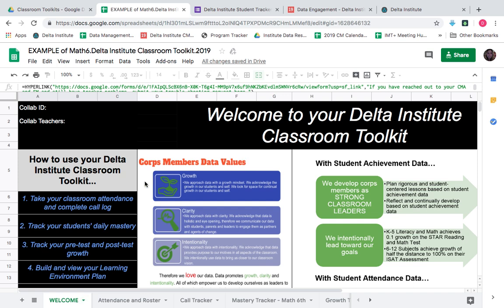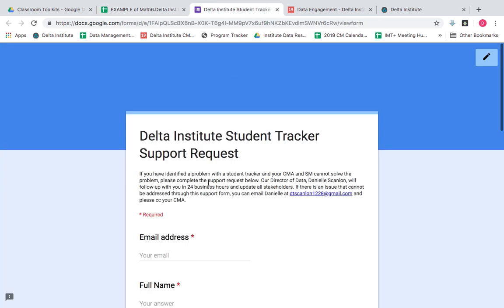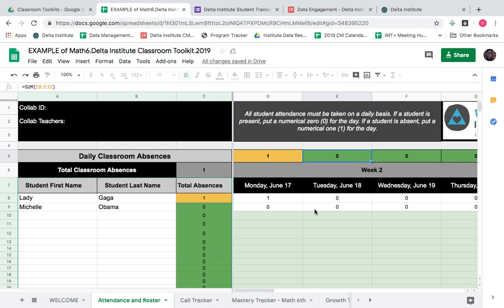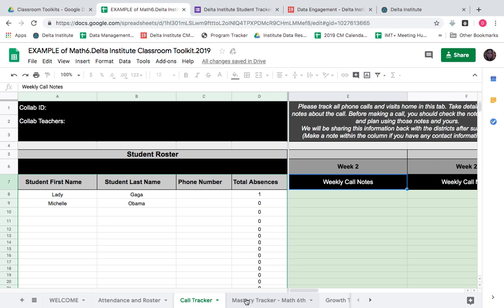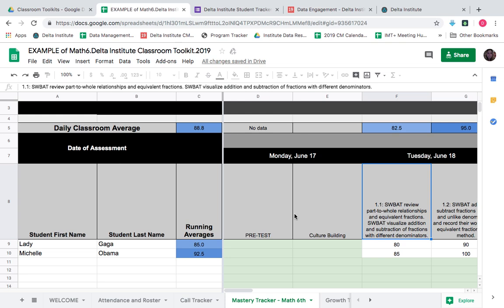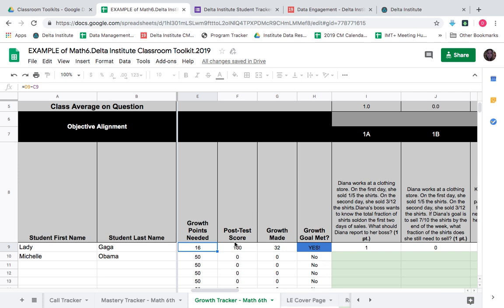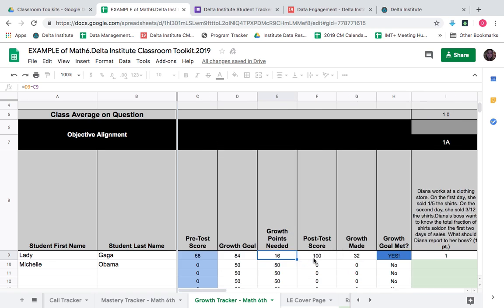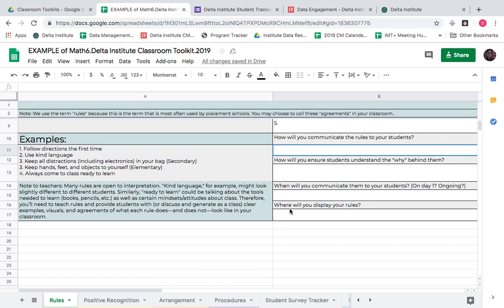Delta Institute Classroom Toolkits overview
The purpose of this video is to give Corps Members an overview of the classroom toolkits used at Delta Institute